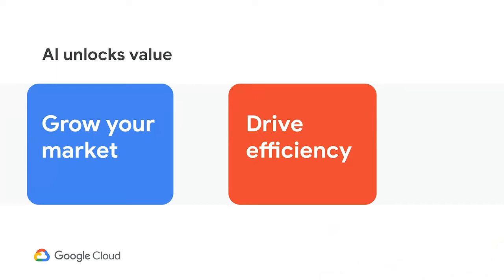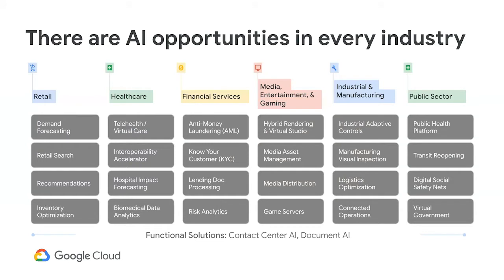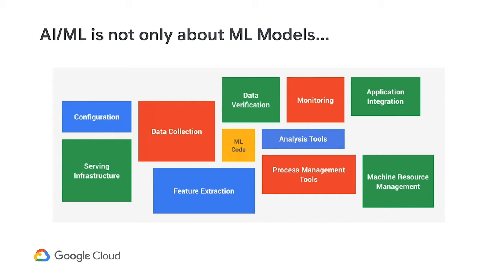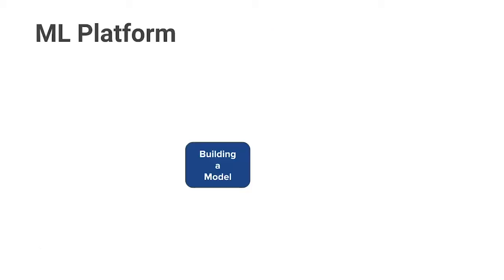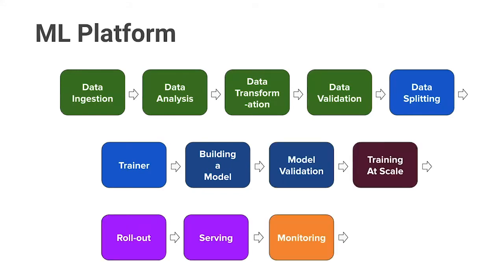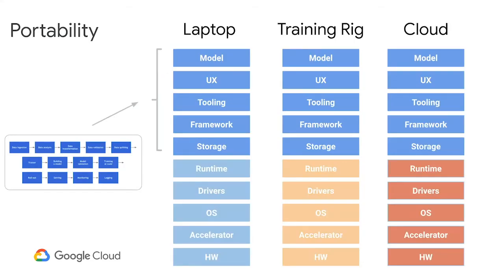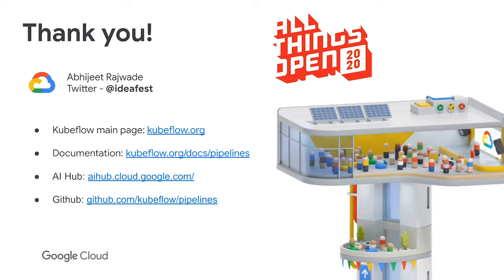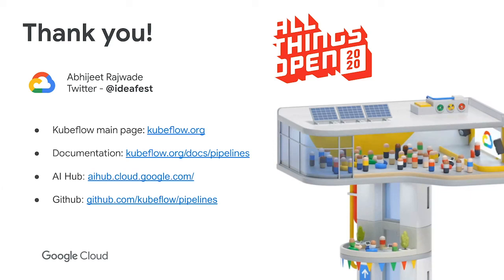Kubeflow 101 on Google Cloud - Abhijeet Rajwade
Presented by: Abhijeet Rajwade, Google
Presented at All Things Open 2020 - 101 Track

Abstract: This session walks you through an end-to-end example of Kubeflow on Google Cloud Platform (GCP) using a Jupyter notebook. By working through the notebook, you learn how to deploy Kubeflow on Kubernetes Engine (GKE), train and machine learning model for image classification, and use the model for online inference (also known as online prediction).